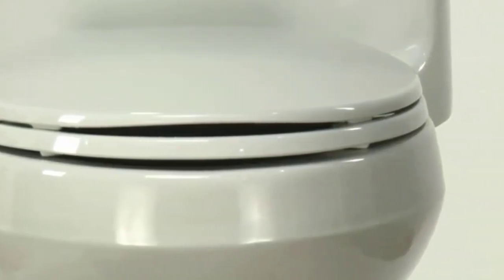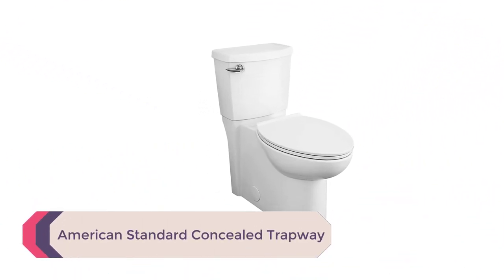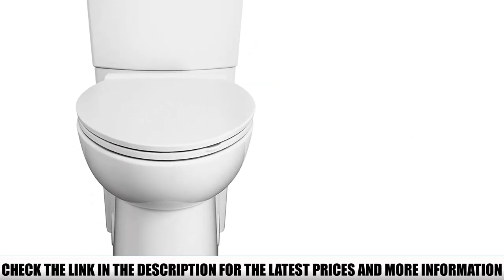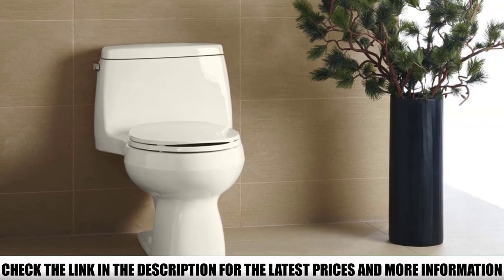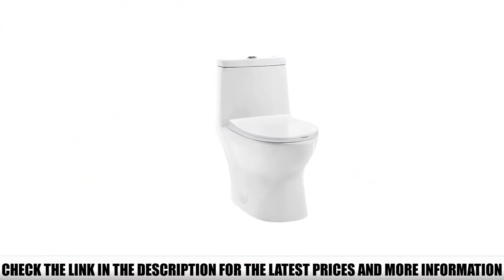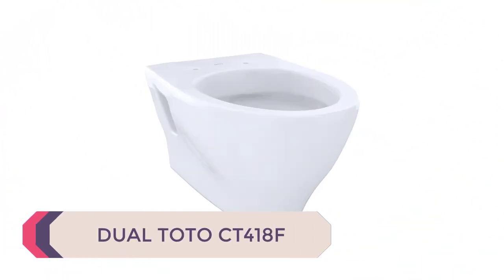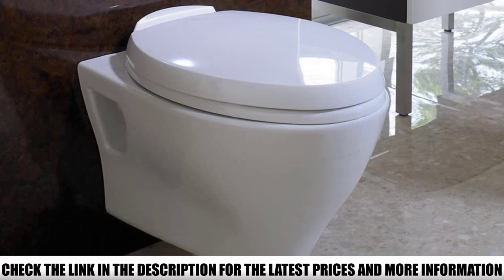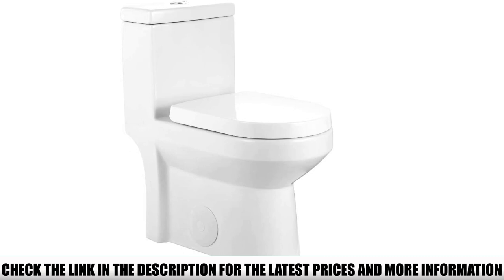Top 5 Best Small Toilets 🏆 Top 5 Items Tested & Reviewed✅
In this video we are short listed the Best Small Toilets on the market. We made this list based on our personal opinion. Check Links in below to pick the Best Small Toilets :

5. American Standard Concealed Trapway ✅
4. Kohler 3810 Compact Elongated Toilet ✅
3. Swiss Madison 1T112 ✅
2. DUAL TOTO CT418F  ✅
1. GALBA Small Toilet One Piece ✅